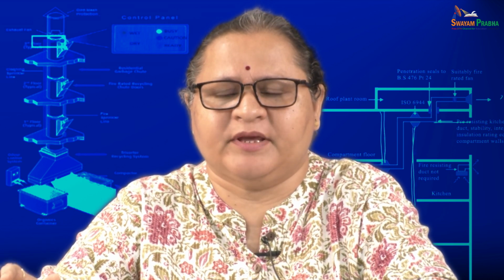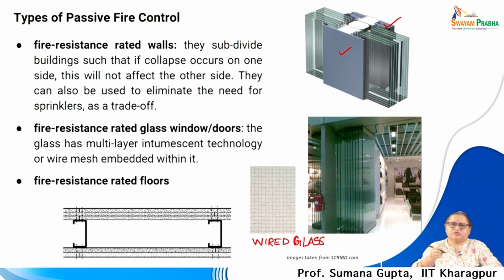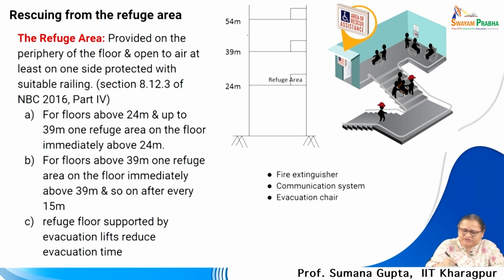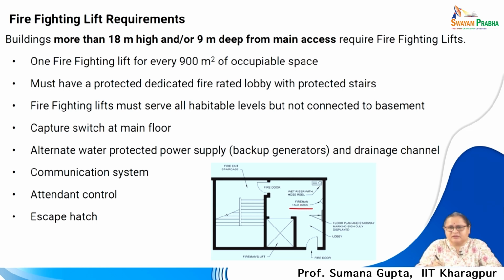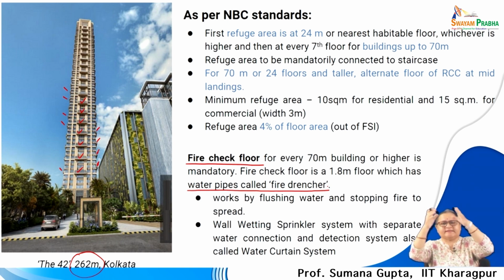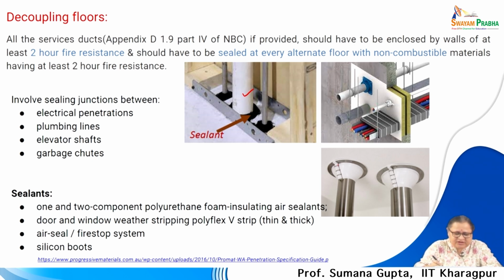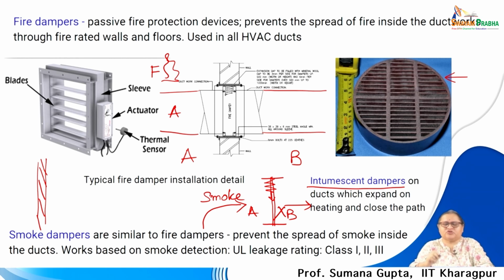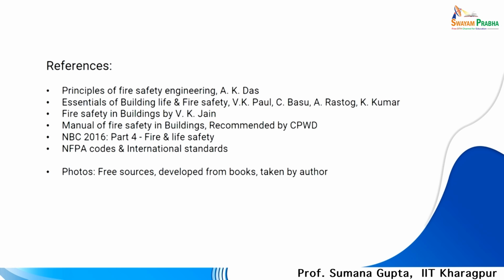Module 3: Fire Safety Challenges in Buildings